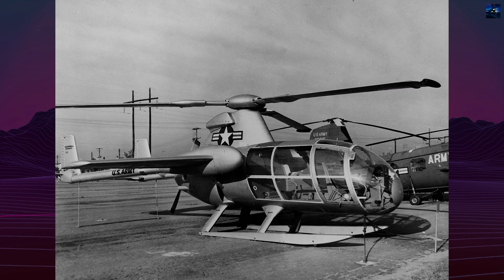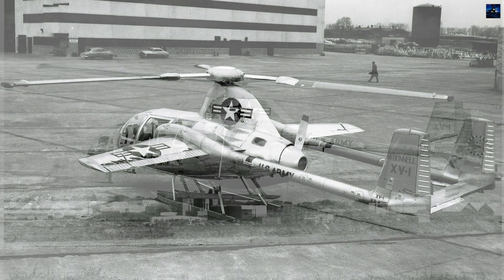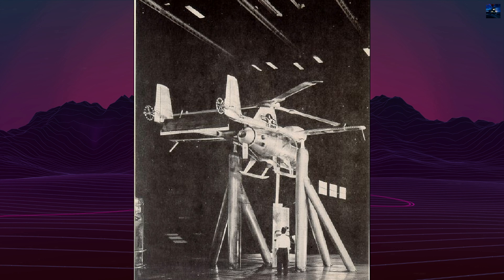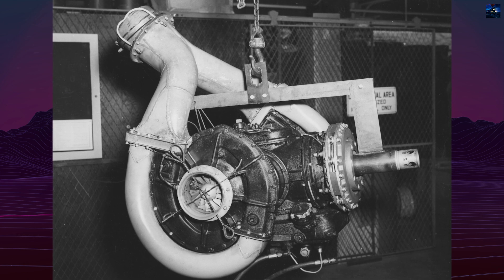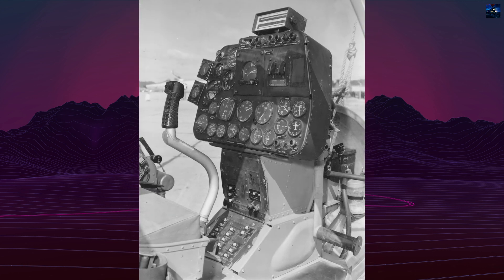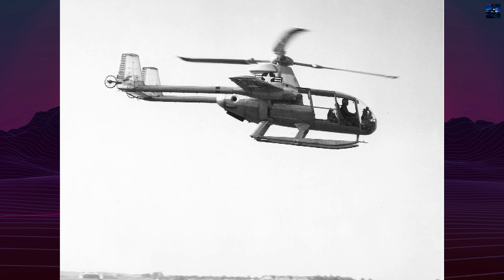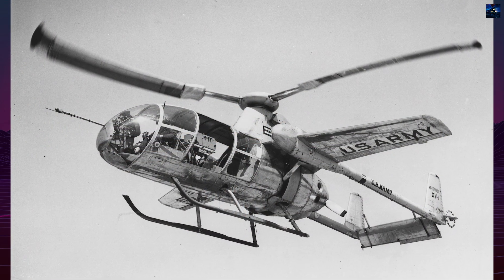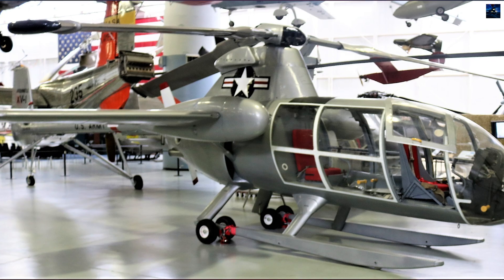McDonnell XV-1: First Helicopter to Break 200 MPH Speed Record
The McDonnell XV-1 Convertiplane was a revolutionary experimental aircraft designed in the 1950s by McDonnell Aircraft under a joint U.S. Air Force and Army program. It was created to achieve vertical takeoff and landing (VTOL) like a helicopter while flying faster like a plane. Using tip-jet rotor technology and a pusher propeller, it reached over 200 mph, breaking rotorcraft speed records. Though never mass-produced, it paved the way for modern tiltrotor aircraft like the V-22 Osprey.

In this video, we take a deep dive into the design, development, technology, flight tests, and cancellation of the McDonnell XV-1. Discover how this unique aircraft pushed the limits of aerospace innovation, and why it remains a significant chapter in aviation history.

00:00 - Intro Retro Transport
00:05 - McDonnell XV-1 History
03:16 - Outro Retro Transport